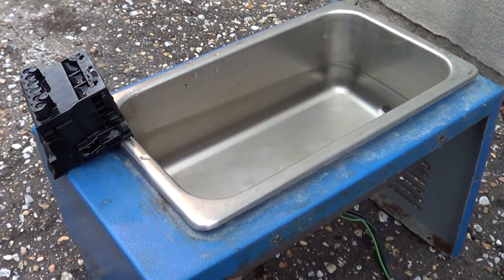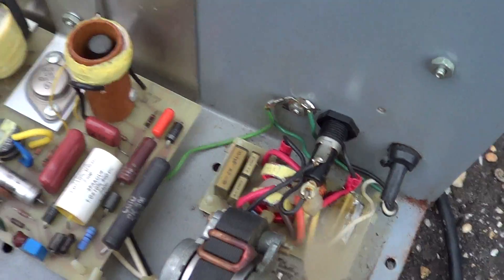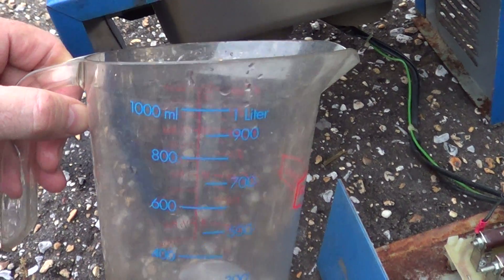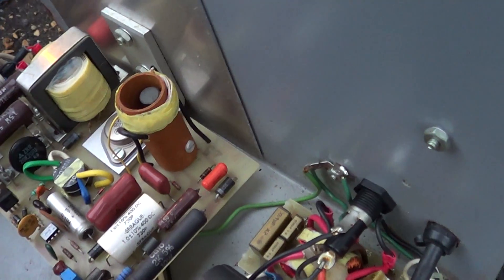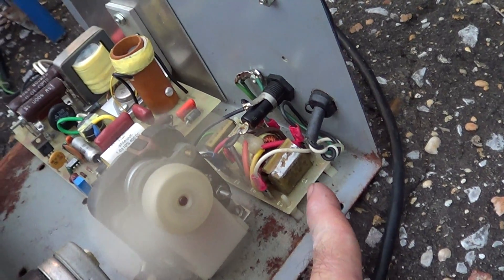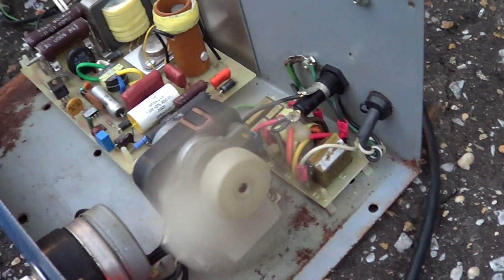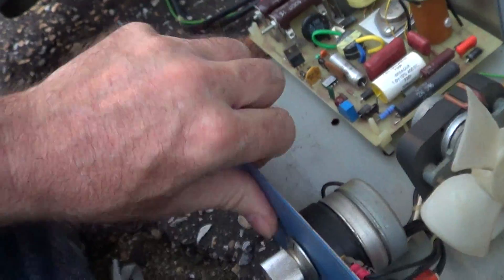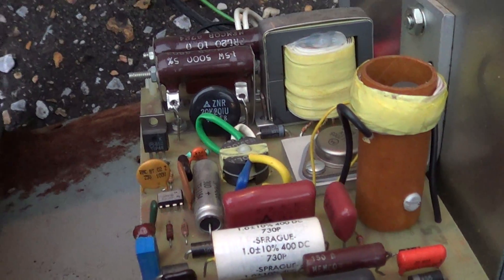L R Ultrasonic Model 2014 line filter cap smoked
Shunt capacitor in AC line filter blew open gracefully. Unit still works fine. No fire, just some burned plastic capacitor smell. The shunted to the AC line "shunt" Capacitor is probably 0.3 to 0.5 uF is my rough guess. The AC line filter prevents the 80KHz transducer's power driver's "trash" from going back into the AC mains. Tank size is 3 3/8 quarts / 3.2 liters. Literature says average AC line input is 130 watts. Literature says the PEAK transducer output is 320 watts at 80 KHz. Many ultrasonic cleaners run at lower frequencies of 43, 44, and 55 KHz etc